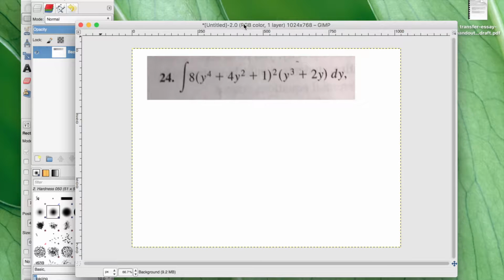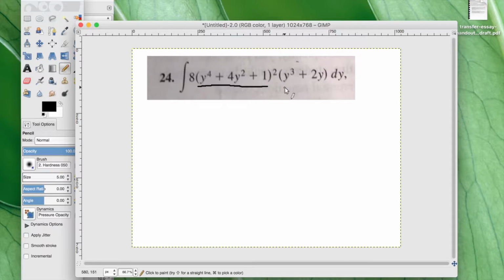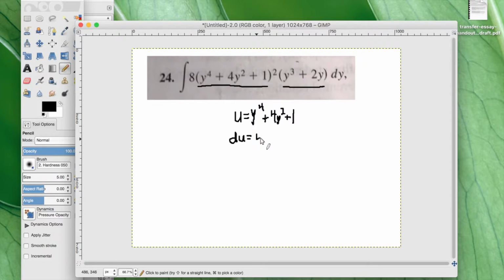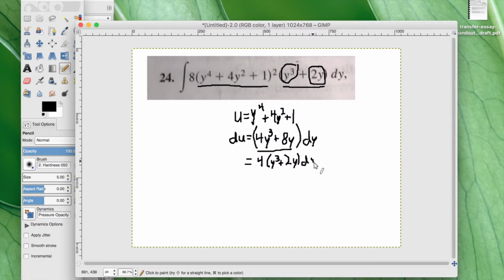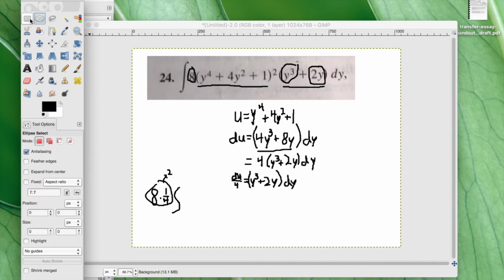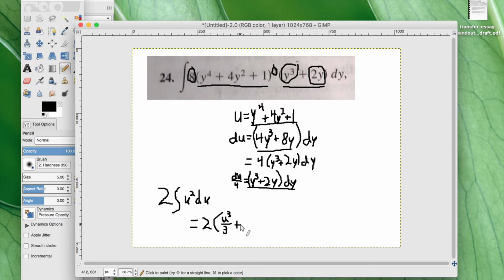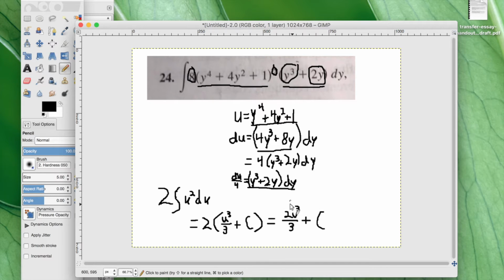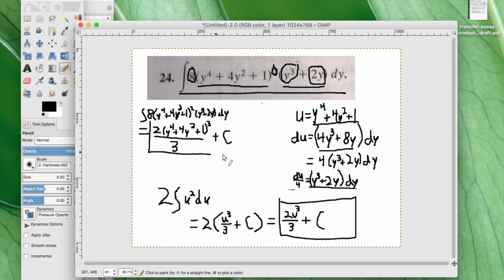U-Substitution Problem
This is a U-Substitution problem posed to me by my cousin for her homework. I hope this may help other Calculus students too. :)